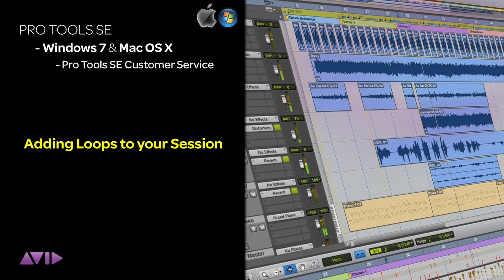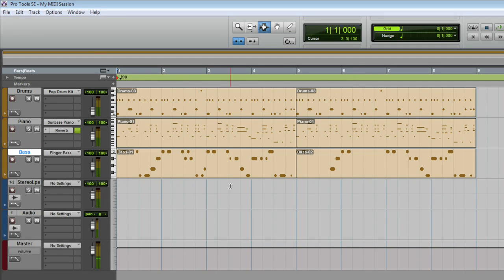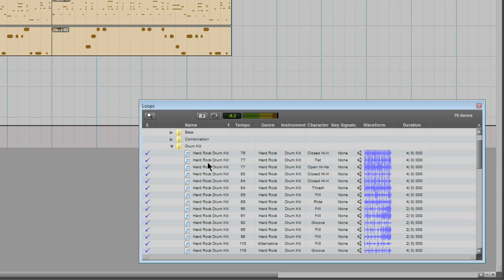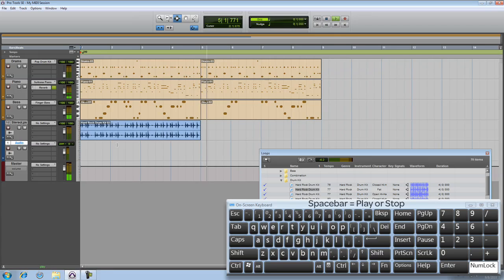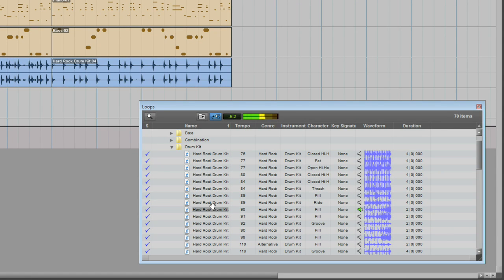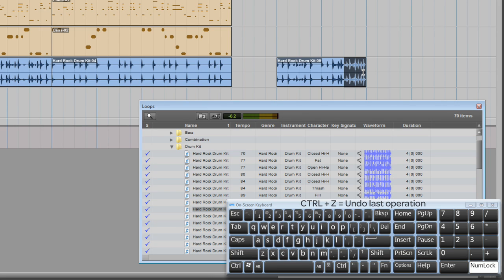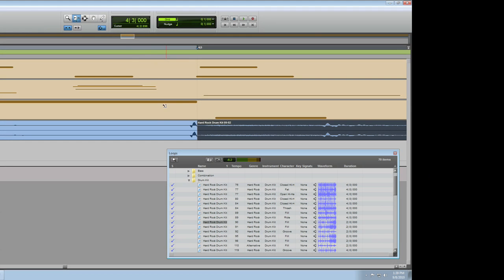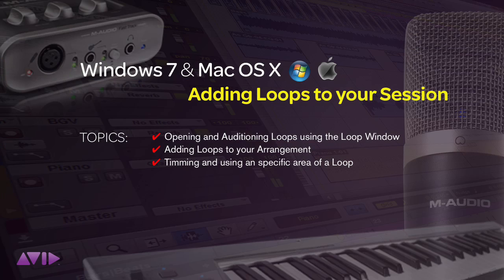Pro Tools® SE - Adding Loops to your Session - Win 7 & Mac OS X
This video explains just how easy it is to add loops to your session using the extensive loop library that comes with Pro Tools SE. The movie builds on the three "Instrument Track" movies, adding a drum loop to replace the existing MIDI drum track that was first recorded. It explains how to trim Audio Regions so that you can isolate a specific section of a loop. Please watch at 720p for best picture quality.